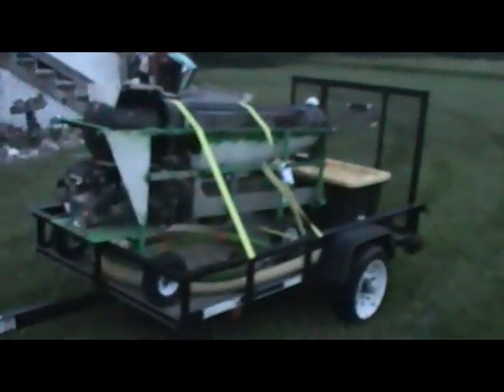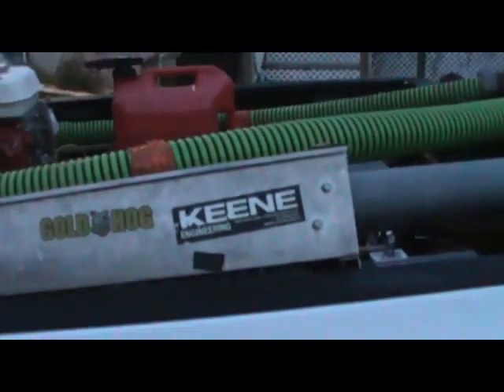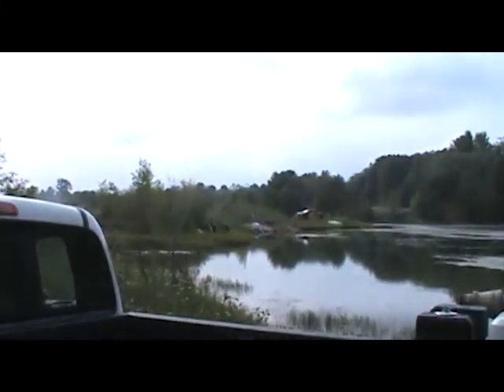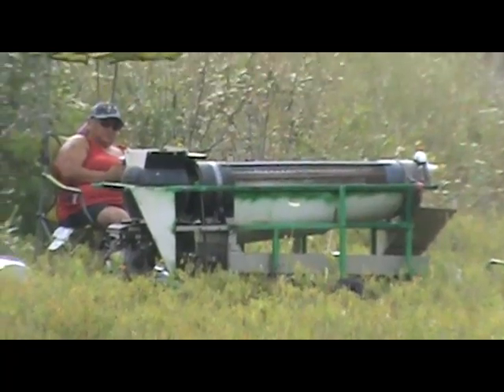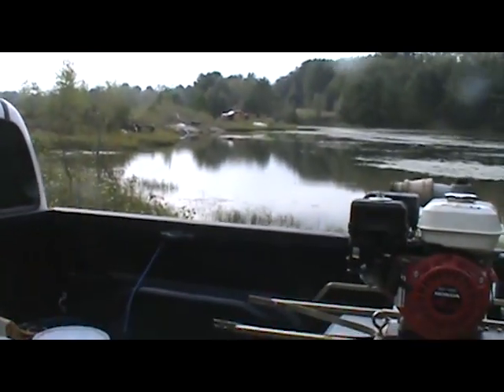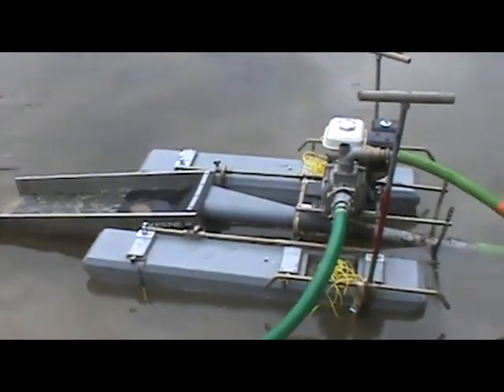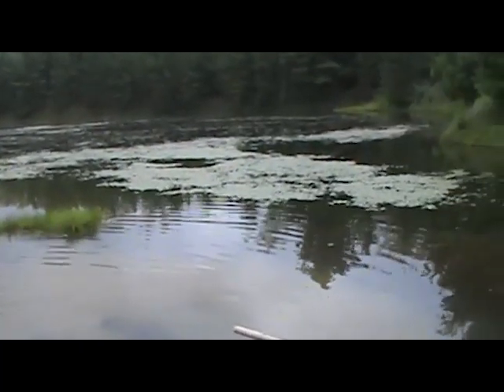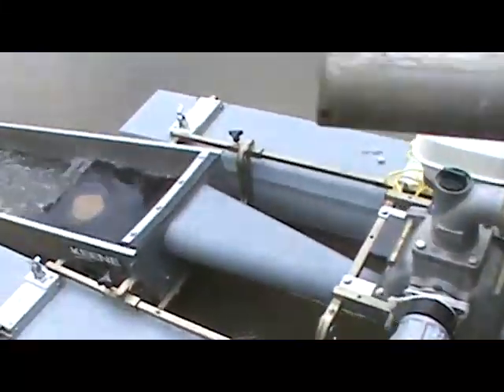West Branch 8 7 21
Short vid with me trying out the Hog mat upgrade from vortex mat and riffle at Jon's Place in West Branch during the Michigan GPAA Chapter's August outing. I had a plug up that resulted in a blowout of the mats on my 1st run that I didn't detail very well in the vid. Ended up with 30 to 40 colors on 3.5 to 4 hrs work.